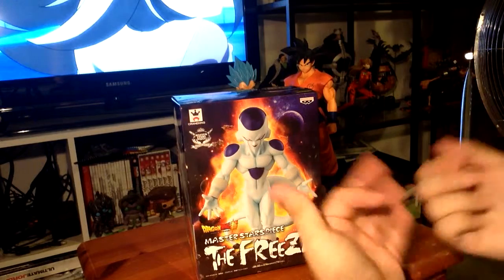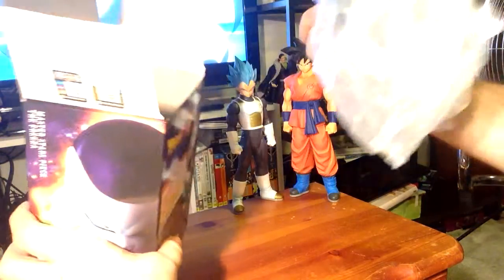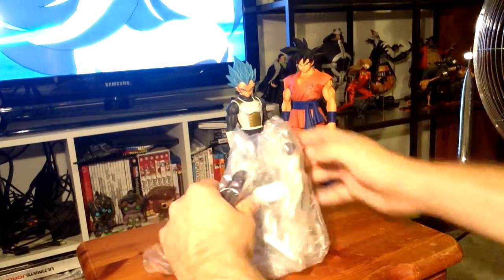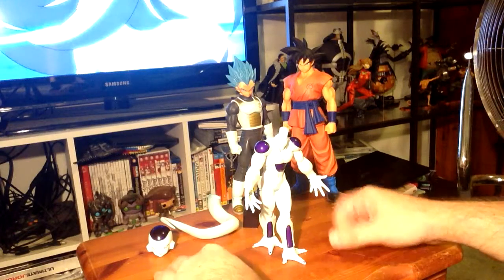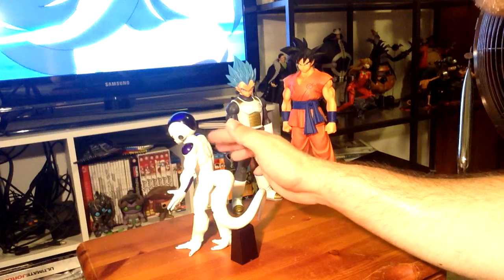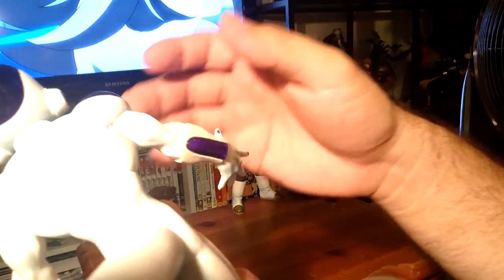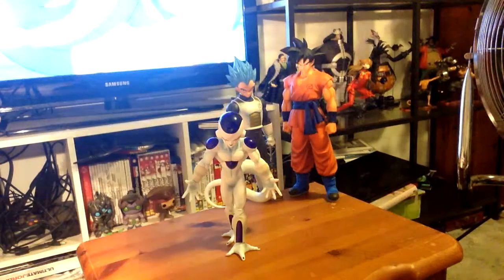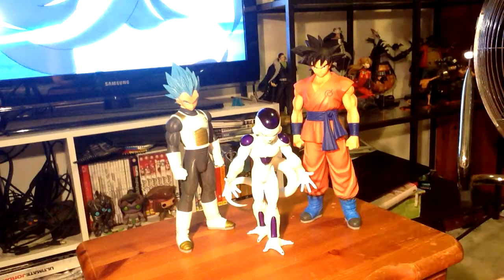Master Stars Piece Freeza Unboxing and Review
Today we have a look at the Master Stars Piece Freeza from their Dragonball Super line!

►Smash that Thumbs Ups button if you enjoyed the video!

► Come play with me on my 3DS
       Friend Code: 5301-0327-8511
       IGN: Dragneil

► Come play with me on PS3 and PS4
       PSN: Straw_Hat_Neil